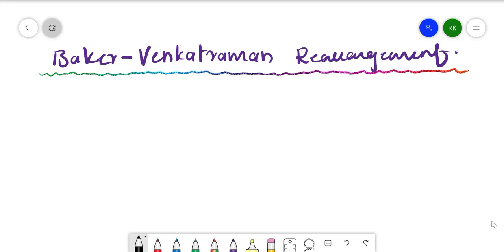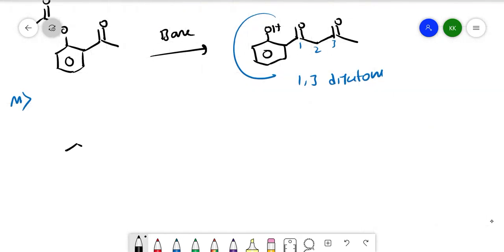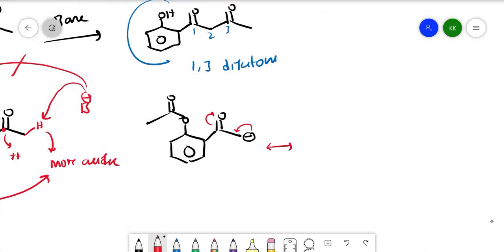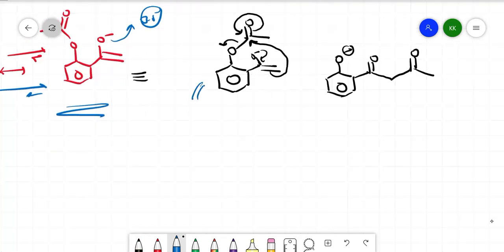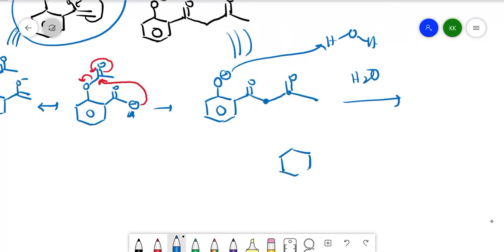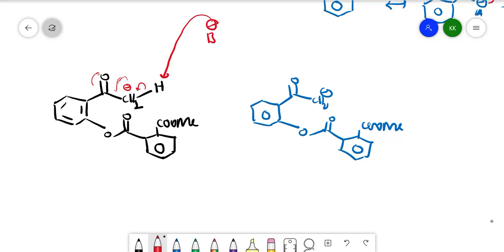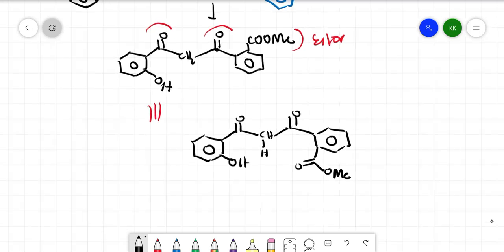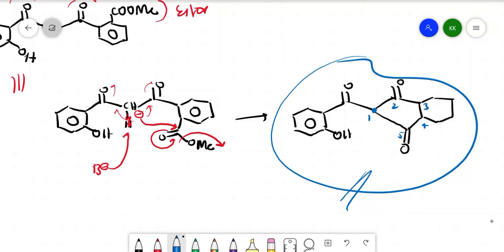11 Baker Venkatraman Rearrangement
Reaction & mechanism of Baker Venkatraman Reaction & Rearrangement